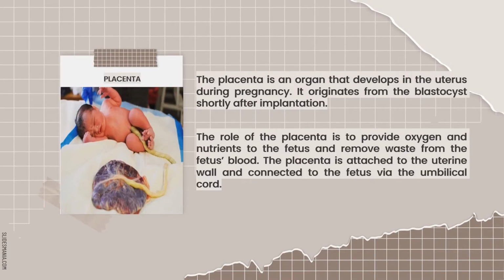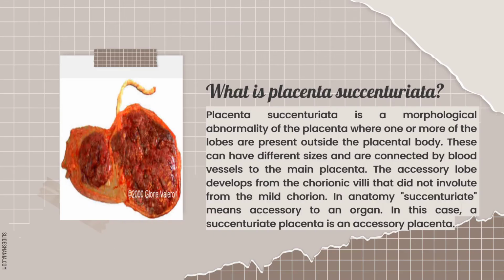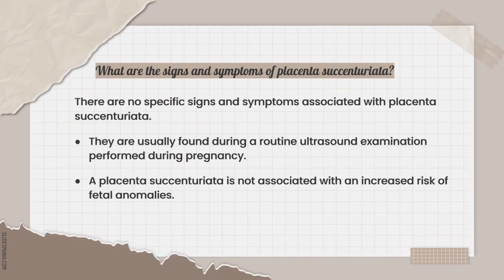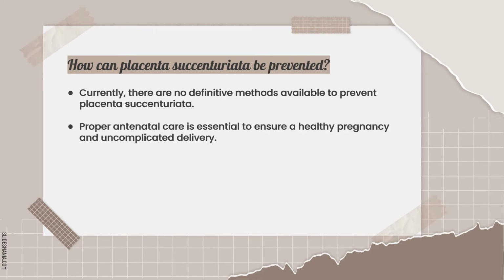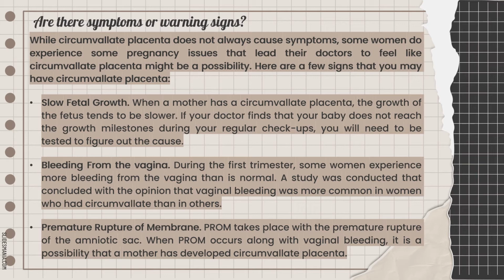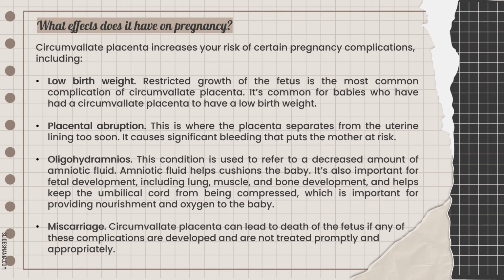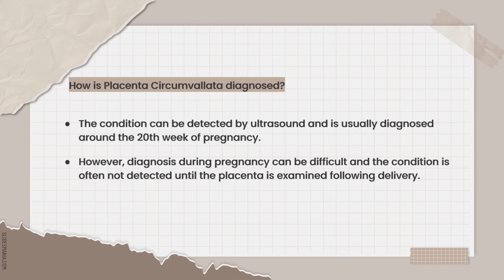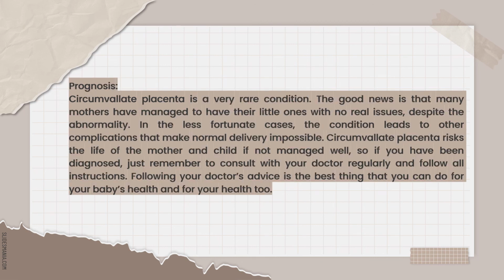ANOMALIES OF THE PLACENTA SUCCENTURIATA & CIRCUMVALLATA